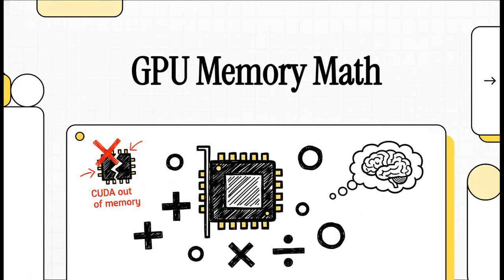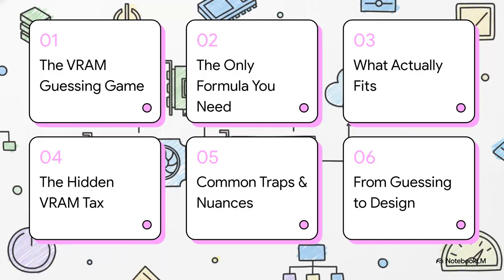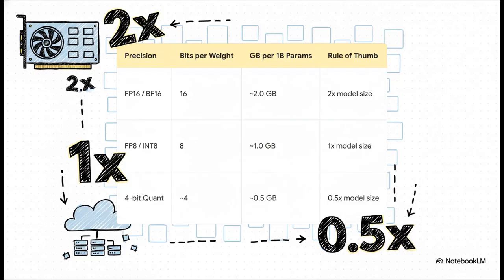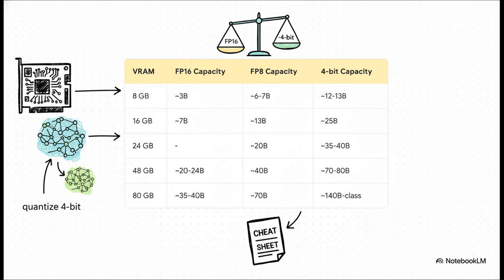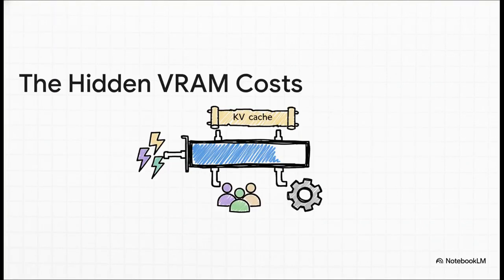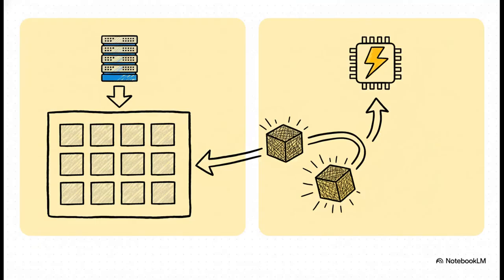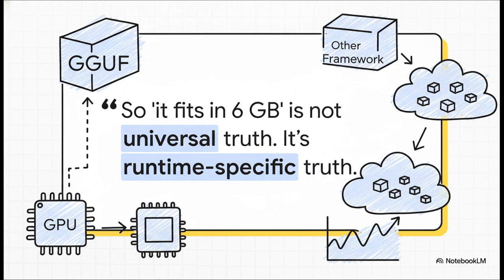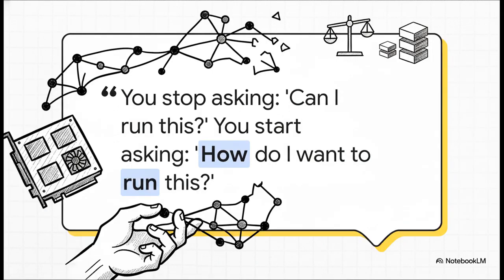GPU Memory Math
Running large AI models locally isn’t just about raw compute—it’s about smart deployment choices. In this video, we’ll provide a **decision guide for sharding models across multiple GPUs**, helping developers balance quantization, model quality, and operational overhead.

We’ll cover:
- The **simple formula** linking model parameters to required memory in gigabytes.
- Why **Mixture of Experts (MoE)** models still require full parameter memory despite faster speeds.
- How **batching and concurrency** add hidden taxes on system memory.
- Why runtime choices like **GGUF formats** affect memory usage more than expected.
- How **framework overhead** can cause crashes even when theoretical limits look fine.
- Ranking GPU suitability for different model sizes and quantization levels.
- The trade‑offs between **aggressive quantization** and preserving model quality.

1. **Formula for Memory Needs**
   - Approximate rule: `Parameters × Precision (bytes) ÷ 1e9 = GB required`.
   - Example: 7B parameters × 2 bytes (FP16) ≈ 14 GB.

2. **Sharding vs Quantization**
   - Sharding: split across GPUs, keeps precision but adds communication overhead.
   - Quantization: reduces precision (e.g., 8‑bit, 4‑bit), saves memory but can degrade accuracy.

3. **MoE Models**
   - Even though only a subset of experts is active per token, **all parameters must be loaded into memory**.

4. **Hidden Memory Costs**
   - Batching/concurrency: multiple requests multiply memory usage.
   - Runtime formats (GGUF, safetensors) add overhead.
   - Frameworks (PyTorch, TensorRT) consume extra buffers.

5. **GPU Suitability Ranking**
   - Small models (≤7B) → single consumer GPUs with 12–24 GB VRAM.
   - Medium models (13B–30B) → dual GPUs with sharding or aggressive quantization.
   - Large frontier models (65B+) → multi‑GPU clusters, careful sharding, and mixed precision.